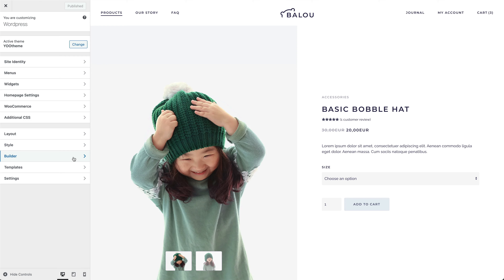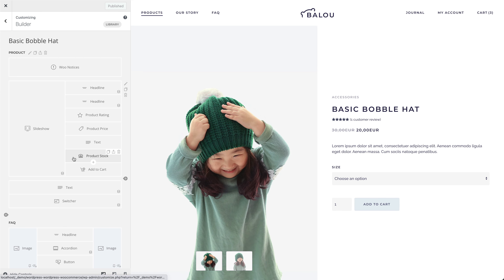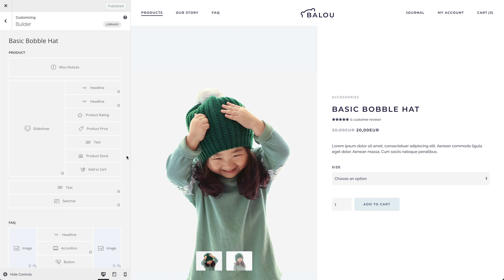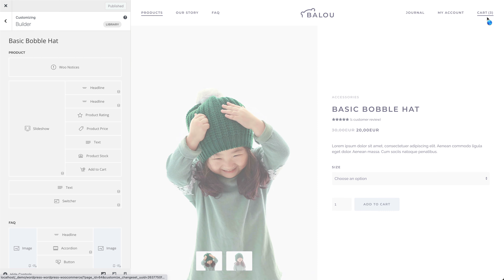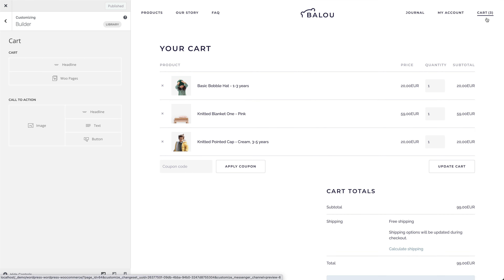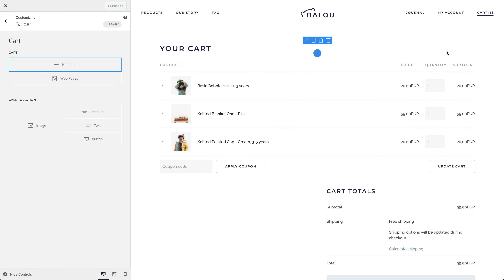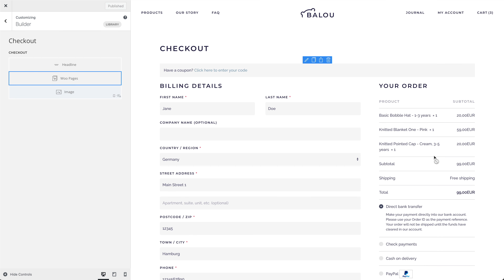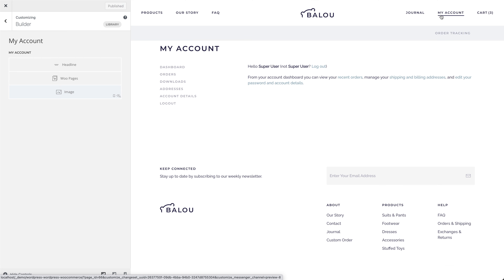Using the WooCommerce Page Builder | YOOtheme Documentation (WordPress)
YOOtheme Pro deeply integrates WooCommerce. Create individual layouts for single products and static WooCommerce pages using the YOOtheme Pro page builder.